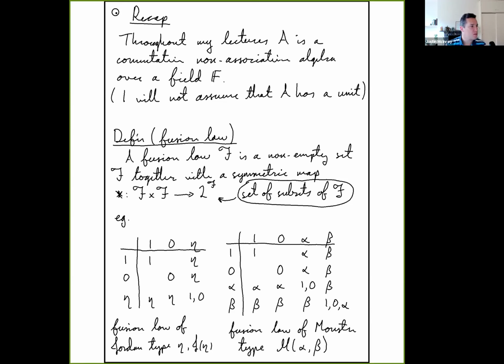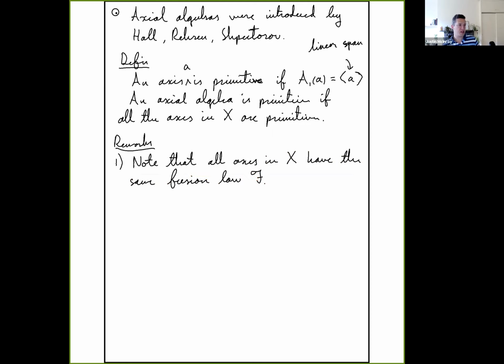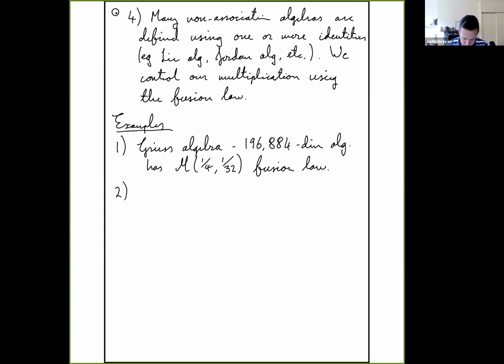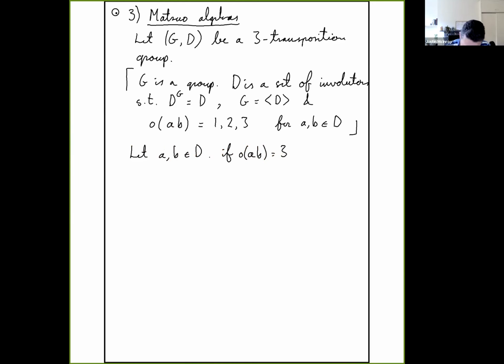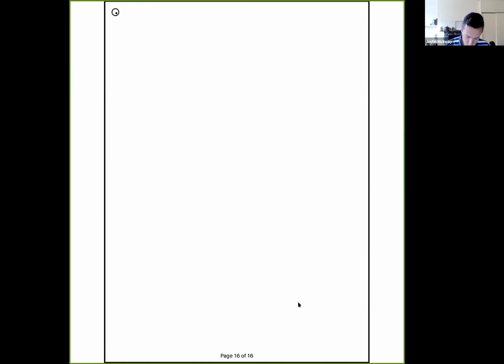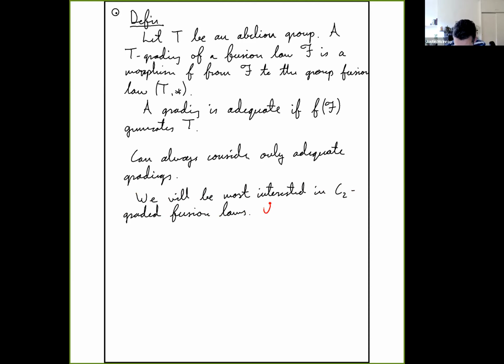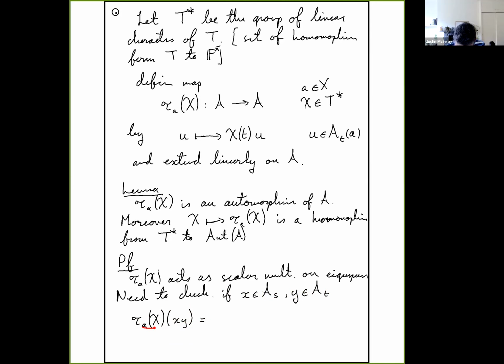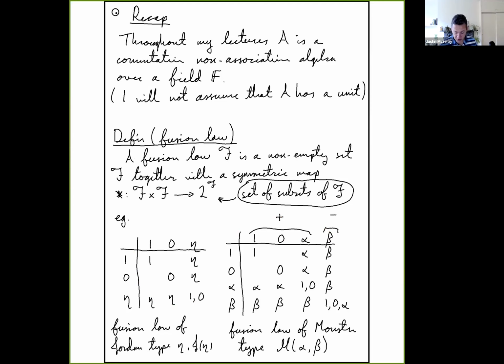Day 02b Justin McInroy Axial algebras 2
We will give an introduction to axial algebras and discuss some recent developments. Axial algebras are a new class of non-associative algebra, introduced recently by Hall, Rehren and Shpectorov, which generalise some properties found in vertex operator algebras and the Griess algebra and have a strong connection to groups. Axial algebras are generated by axes which are idempotents whose adjoint action decomposes the algebra as a direct sum of eigenspaces. The multiplication of eigenvectors is controlled by a so-called fusion law. When this is graded, it leads naturally to a subgroup of automorphisms of the algebra called the Miyamoto group. The prototypical example is the Griess algebra which has the Monster sporadic group as its Miyamoto group. Other examples include a wide number of Jordan algebras and also Matsuo algebras, which are defined from 3-transposition groups.